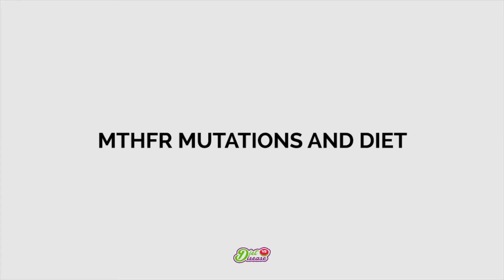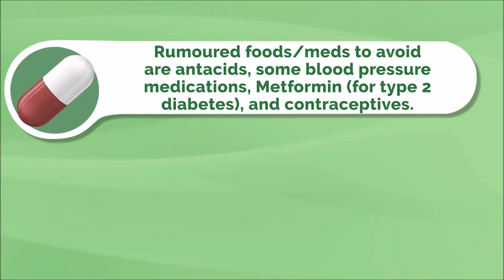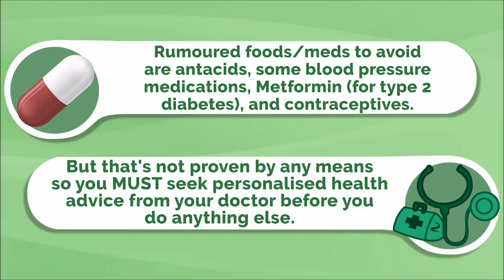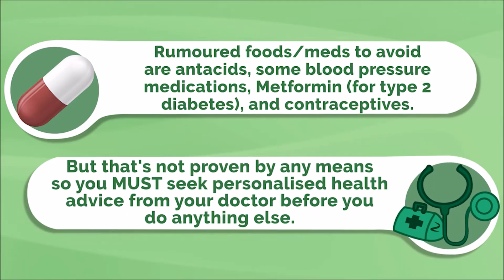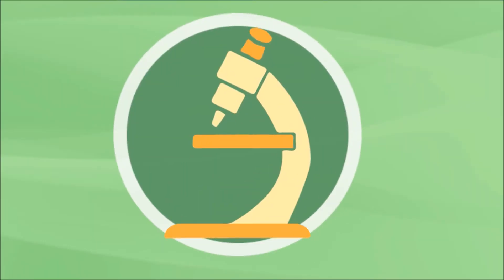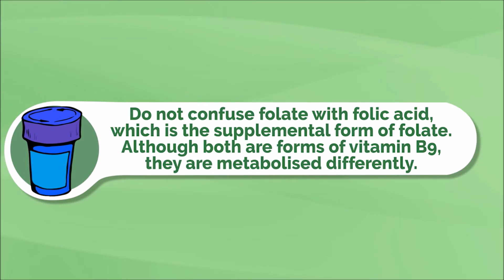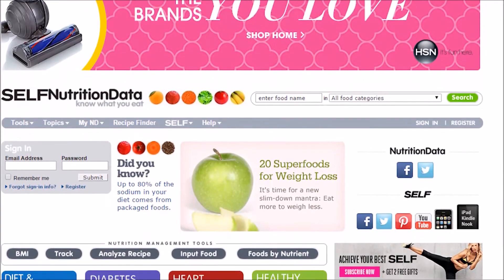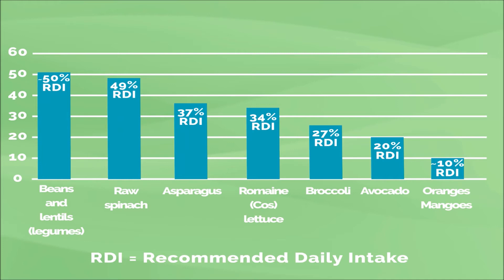MTHFR Mutations and Diet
If you have a diagnosed MTHFR mutation, there are some important dietary considerations to make.

So I've explained all about MTHFR mutations - as well as the potential risks - in a previous video you can find on the channel.

And in this video, I want to cover the nutrition aspects, which are the most important.

🎁 How To Restore Your Gut, Soothe Your Bloated Belly, And Get On Top Of Your Weight…

(free video training for people with IBS, IBD, chronic diarrhea or constipation, diverticular disease, or other gut-related issues):

🎭 Diet vs Disease Community! Our personalized Dietitian consulting program is open for enrollment! Schedule a FREE consult to see if we're a good fit! (Spots are limited)

🗣 Interact with me and my team in our private Facebook group: "FODMAP Reboot: Restoring Gut Health"

Title: MTHFR Mutations and Diet

Foods to avoid if you have an "bad" MTHFR mutation is not clear cut. It's commonly thought that antacids, some blood pressure medications, metformin (for type 2 diabetes), and contraceptives may all inhibit dietary absorption of folate and other B-vitamins to some extent. But that's not proven by any means so if you regularly take any of these you must seek personalised health advice from your doctor before you decide to change anything.

More importantly, let's look at what you should be eating more of.
I'll start by saying this: the importance of folate cannot be overstated. Actually I'm gonna play it back again, because it's worth repeating. the importance of folate cannot be overstated.

This is especially true if you have an MTHFR mutation, as you may not convert folate to its active form very efficiently. Consuming additional folate means more opportunities to create the active form.

Studies have even shown that a folate-rich diet can match the homocysteine-lowering effects - the heart protective effects - of either a regular folic acid supplement or even supplementing its active form.

Now the message to eat more folate should definitely NOT be confused with consume more folic acid, which is the supplemental form of folate. But in essence, although both are forms of vitamin B9, they are metabolised differently.

Okay so according to NutritionData, the best sources of folate per 100 gram serving are:

Beans and lentils (legumes) (~50% RDI)
Raw spinach (49% RDI)
Asparagus (37% RDI)
Romaine (Cos) lettuce (34% RDI)
Broccoli (27% RDI)
Avocado (20% RDI)
Oranges/Mangoes (~10% RDI) (ive included those fruits there as a reference, because were often told theyre a great source of folate)
(RDI = Recommended Daily Intake)

There's a couple things that conventional nutrition got wrong sure, but there's a whole lot more they got right. Eating more leafy greens and legumes is one such example. Anyone telling you not to eat legumes - if you are otherwise healthy or not sensitive to them - is wrong.

There are several other important nutrients to think about for folate metabolism that I won't go into now. But namely you want to eat loads of vitamin B2, B6 and B12.

The bottom line here really is that natural folate is a nutrient that we all need to eat more of… MTHFR mutation or not. That means simply eating more leafy greens and more legumes every single day. *shrug at simplicity*

If you found this video useful please give it a thumbs up and a share, and if you'd like to know more about MTHFR mutations simply click the link in the description.

Dietitian: Joe Leech (MSc Nutrition)